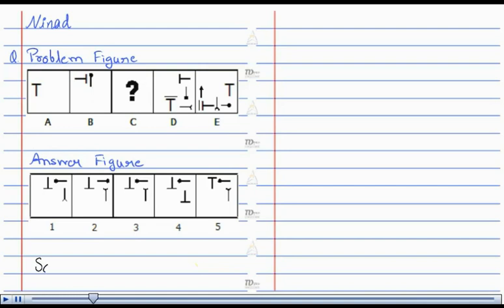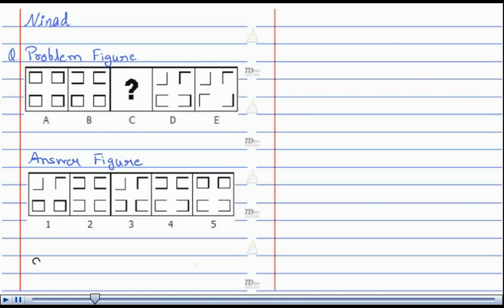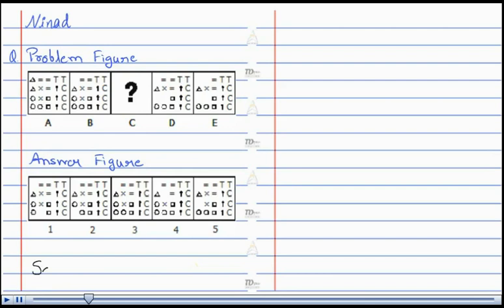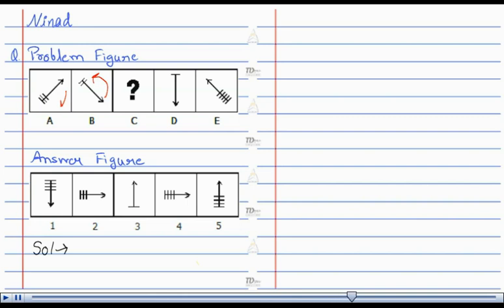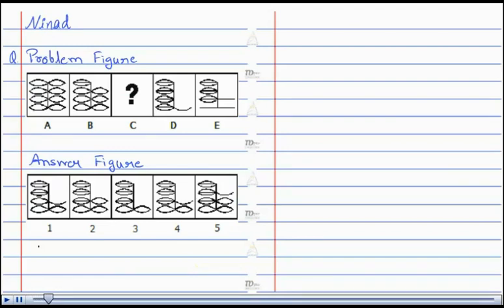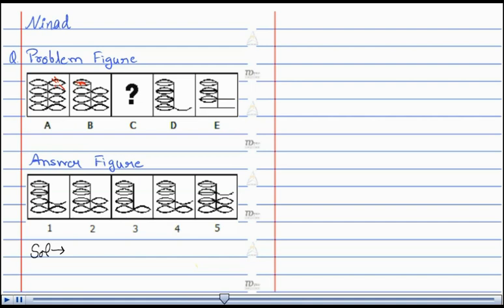Logical Reasoning - Advanced # 164 (CAT/CLAT/BankPO/SSC)